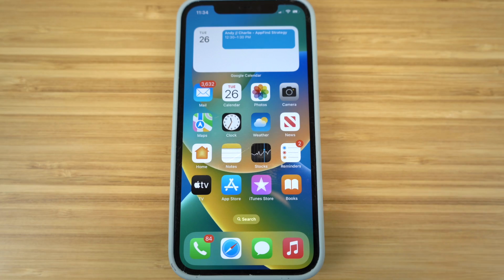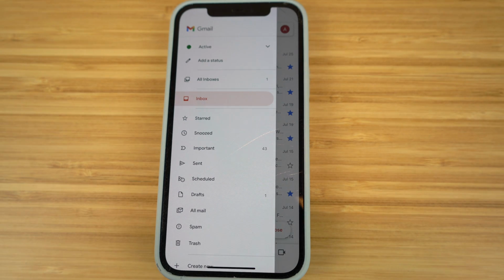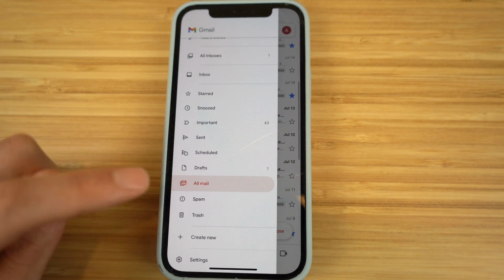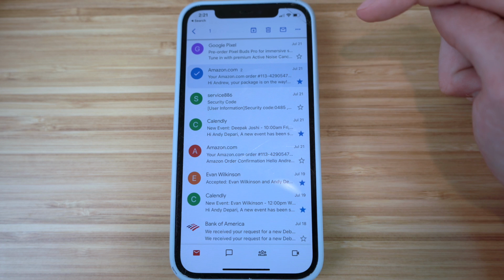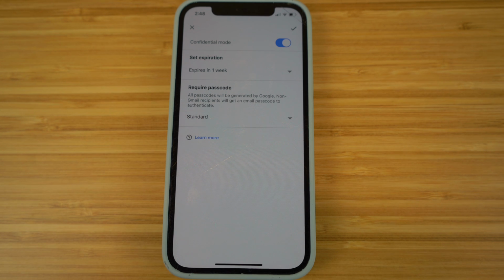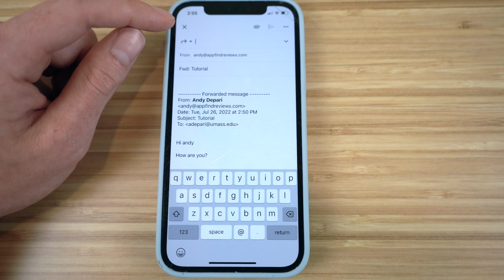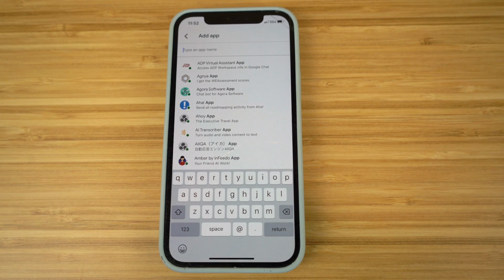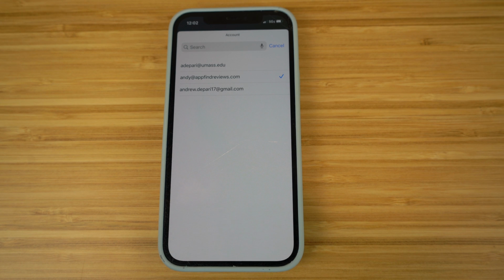How to Use Gmail on Your iPhone - Complete Beginners Guide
Learn how to use the Gmail App on your iPhone in this Complete Beginners Guide which covers Everything you Need to Know to use Gmail to its Maximum Potential. This In-Depth Guide has Everything you need to become a Gmail expert!

Let us know what your favorite Gmail feature is below in the comments!

Video Chapters:

0:00 Introduction
0:40 Set Gmail as your Default Mail App
2:13 How to Manage your Gmail Accounts
3:14 Basic Gmail Features
3:50 Change your Status on Gmail
5:05 Marking & Moving Emails to Different Folders
13:01 How to Easily Archive & Mark Emails
14:36 Writing, Sending, & Scheduling Emails
22:27 Forwarding & Responding to Emails
23:47 Gmail Settings
25:27 How to use Google Chat, Spaces, & Meet
29:27 How to Access Gmail Features from iPhone Home Screen
32:38 Outro

Content Claim: All Video Clips and Sound have been either produced or licensed by AppFind. I show off our Gmail Beginners Guide in this video. Everything else in the video is my own work.